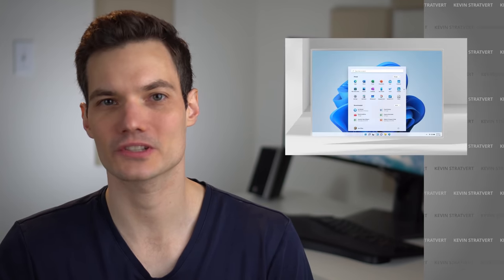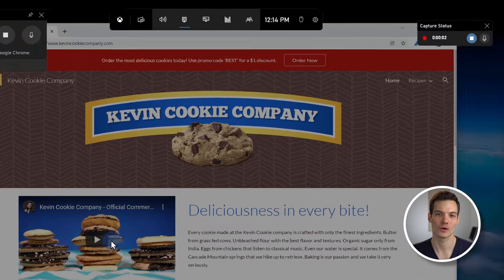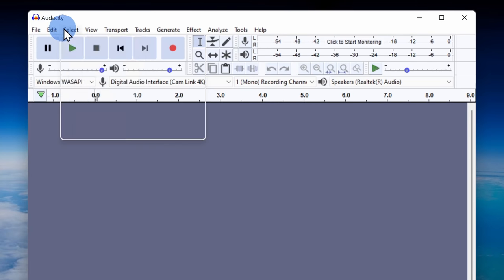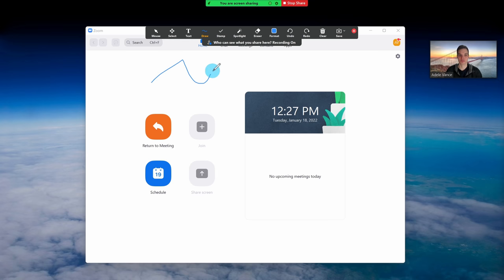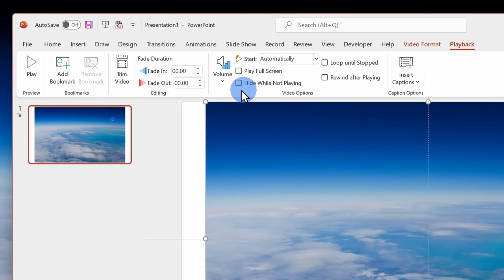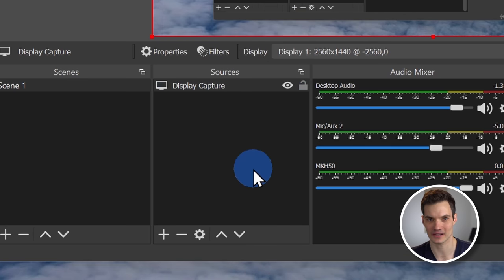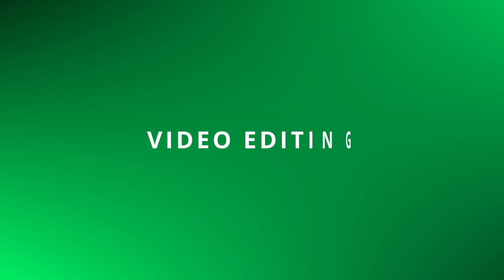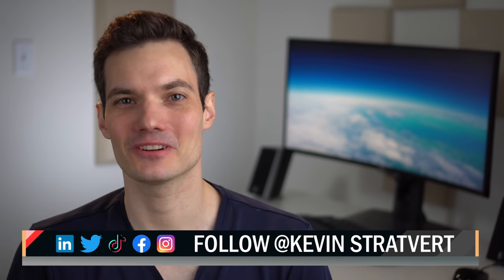How to Screen Record on Windows 11 laptop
In this step-by-step tutorial, learn how to screen record your laptop or desktop computer using Windows 11. We look at four options for screen recording. The first is the XBOX Game Bar, which comes pre-installed with Windows 11 and allows you to record most apps. There are a few downsides, such as not being able to record your desktop or file explorer. Next, we look at Zoom, which allows you to record your desktop, a window, your iPhone or iPad, and even in front of a virtual PowerPoint presentation. We continue to PowerPoint, which includes a basic screen recorder and trim tool. Lastly, we look at the powerhouse of screen recording, OBS Studio. With OBS, you have nearly unlimited customizability to get the recording that you want.

⌚ Timestamps
0:00 Introduction
0:34 XBOX Game Bar
2:58 Zoom Video Conferencing
4:28 PowerPoint Screen Recording
5:56 OBS Studio
7:51 Highlight your mouse
8:24 Video editing software